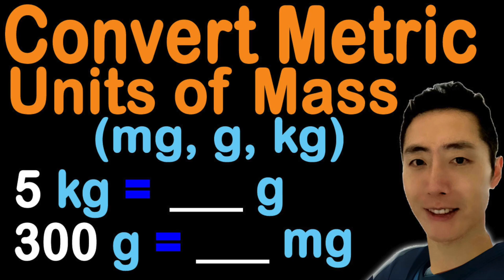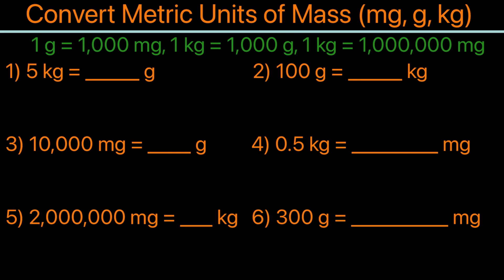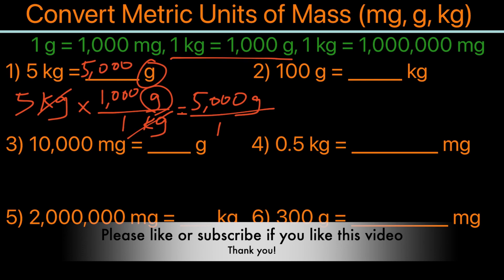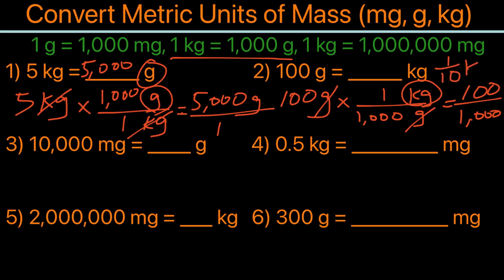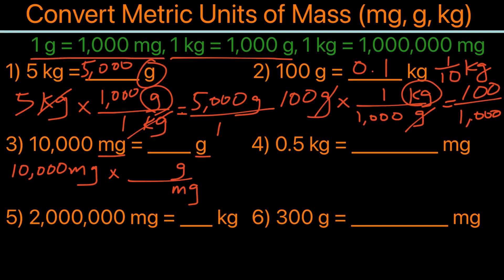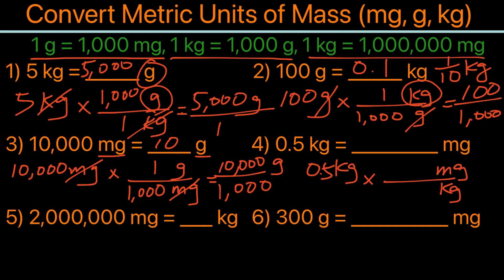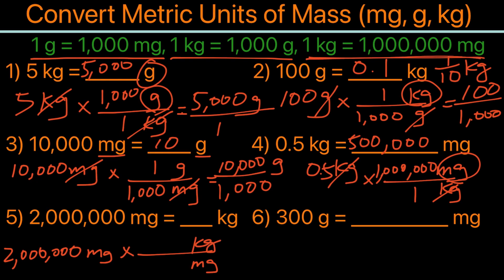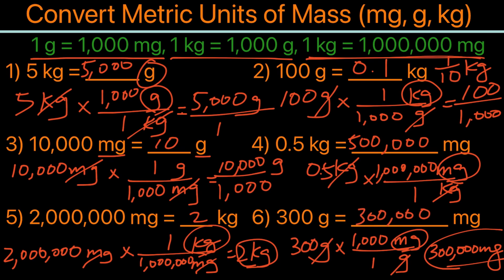How to Convert Metric Units of Mass (mg, g, and kg)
Learn how to convert metric units of mass in milligrams, grams, and kilograms with step-by-step instructions.  This video comes with six examples of converting kg to g, g to kg, mg to g, kg to mg, mg to kg, and g to mg.

0:00 Introduction
0:34 How many grams are in 5 kilograms?
1:53 How many kilograms are in 100 grams?
3:04 How many grams are in 10,000 milligrams?
4:01 How many milligrams are in 0.5 kilograms?
4:50 How many kilograms are in 2,000,000 milligrams?
5:28 How many milligrams are in 300 grams?
6:28 Outro